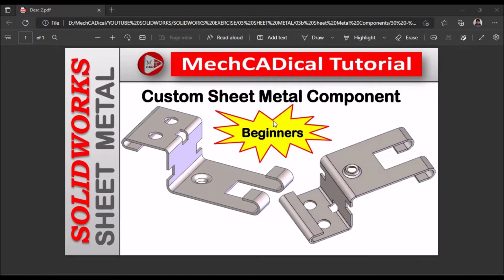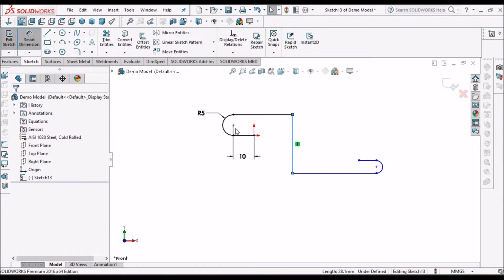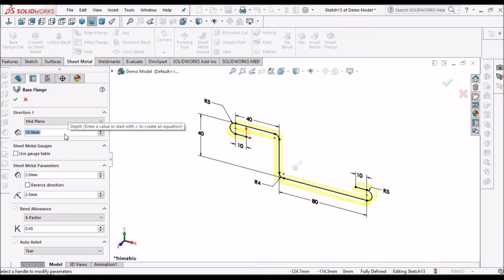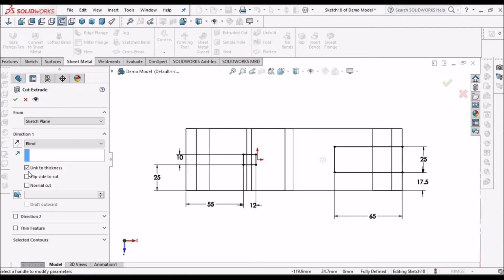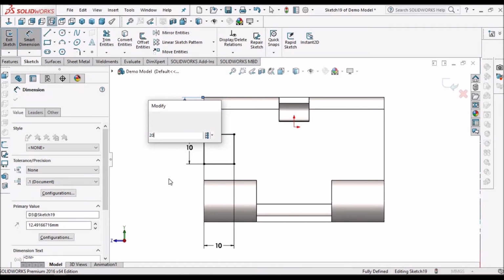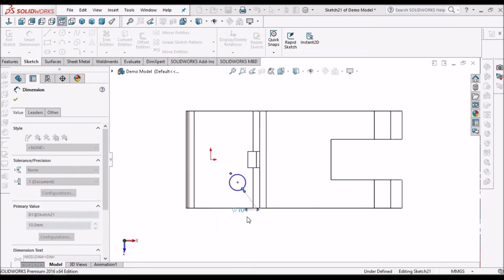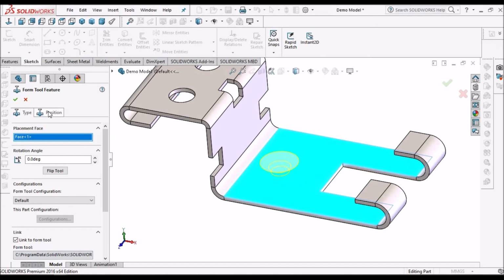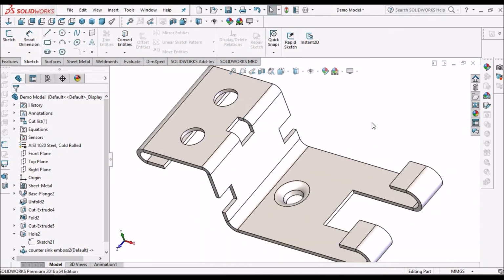Custom Sheet Metal Component In SolidWorks Sheet Metal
In this video, I am going to explain about "Custom Sheet Metal Component" in SolidWorks - Sheet Metal Component. Here, I am going to show, how to create Base Flange, Cut-out feature with link to thickness, Simple Hole and Countersink Emboss Feature.